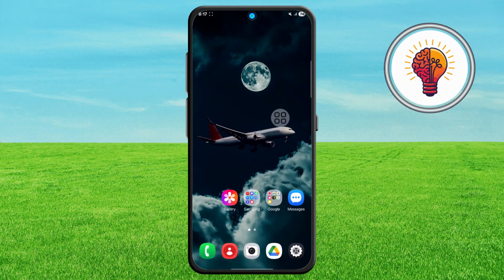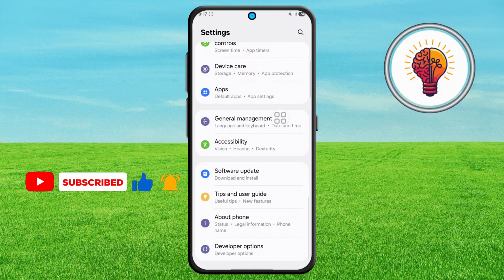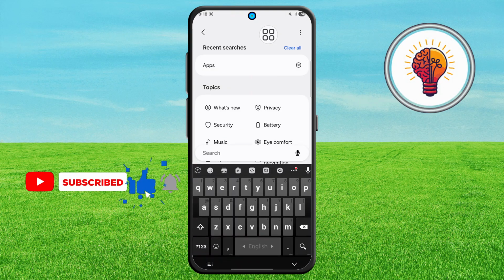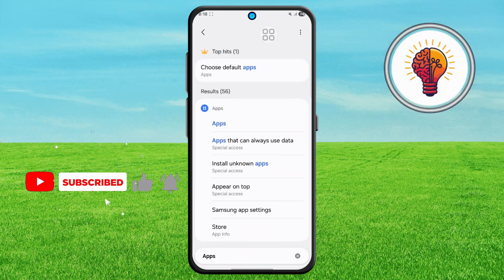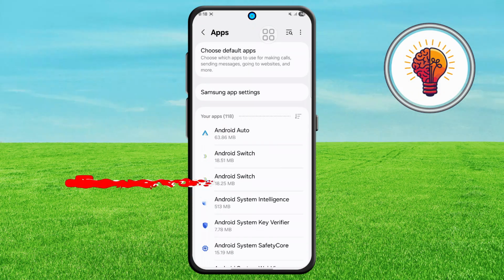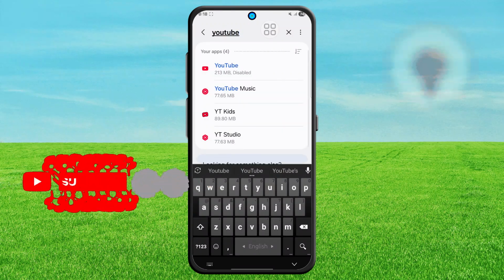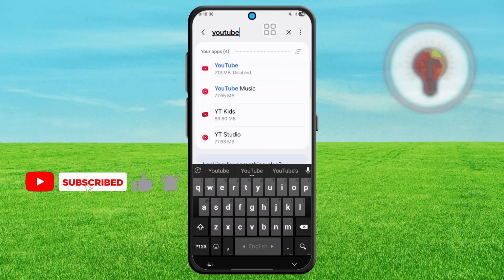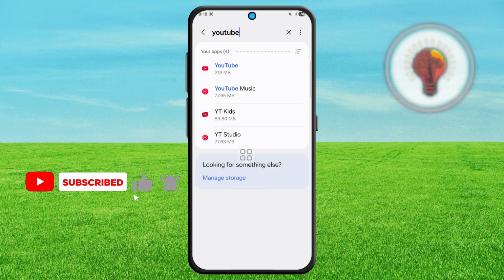How to Fix Missing YouTube App on Samsung Galaxy S24 Ultra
Welcome to Tips & Tricks – your go-to spot for Samsung phone solutions! This video will help you solve your Samsung phone issue step-by-step. If you're the proud owner of the cutting-edge Samsung Galaxy S24 Ultra and have suddenly discovered a missing YouTube app, you're in the right place! At Tips & Tricks, we understand that having your essential applications readily available is crucial for a premium smartphone experience. This guide is specifically designed to help you reinstate your YouTube application on your powerful Samsung Galaxy S24 Ultra.
A missing YouTube app on a high-end device like the Samsung Galaxy S24 Ultra can be particularly perplexing. This issue can arise from various scenarios, including accidental uninstallation, a software anomaly, or even conflicts after a system update. Our comprehensive tutorial at Tips & Tricks will walk you through all the necessary steps to troubleshoot and resolve this problem. We'll show you how to verify app visibility, check for disabled apps, and effectively reinstall the YouTube application to get you back to enjoying your video content.
Quick and easy Samsung solution coming right up! Get ready to fix your Samsung problem in just a few taps. We’ll guide you through the process of bringing back your YouTube application on your Samsung Galaxy S24 Ultra, ensuring you can leverage the stunning display and powerful performance for all your entertainment needs.